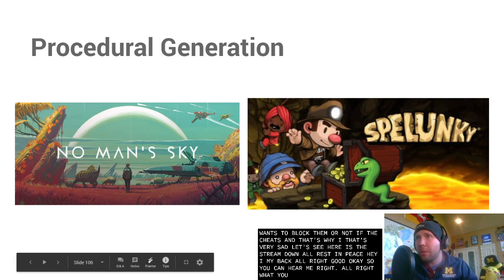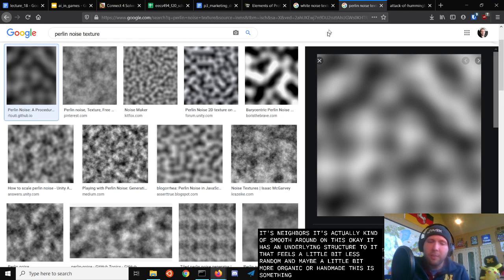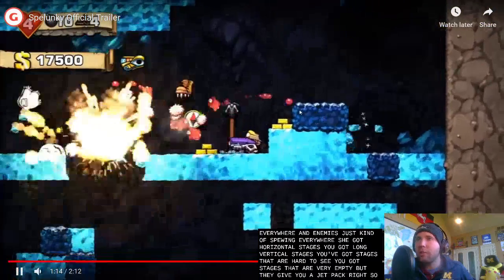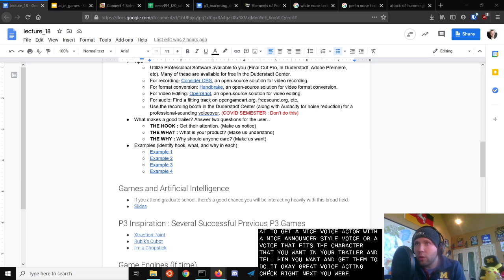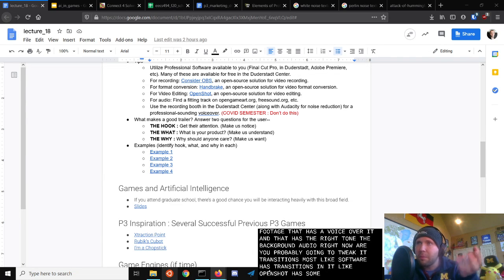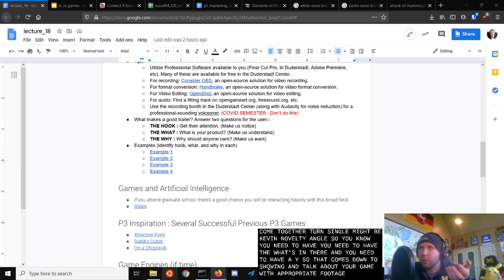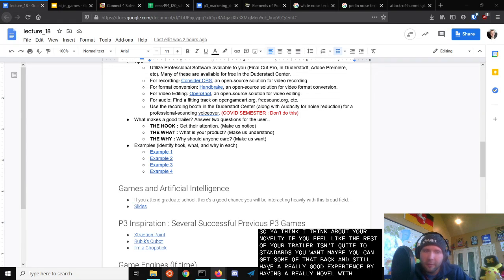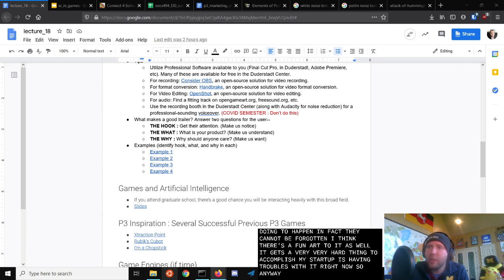EECS 494 F20 Lecture 18 part 2